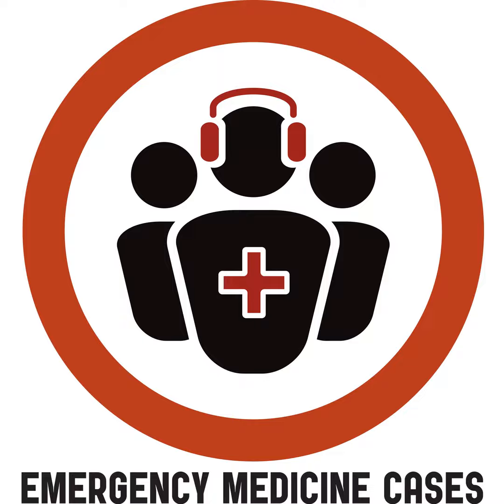Journal Jam 5 One Hour Troponin to Rule Out and In MI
Traditionally we've run at least 2 troponins 6 or 8 hours apart to help rule out MI and recently in algorithms like the HEART score we've combined clinical data with a 2 or 3 hour delta troponin to help rule out MI.  The paper we'll be discussing here is a multicentre/multinantional study from the Canadian Medical Association Journal from this year out of Switzerland entitled "Prospective validation of a 1 hour algorithm to rule out and rule in acute myocardial infarction using a high sensitivity cardian troponin T assay" with lead author Tobias Reichlin. It not only looks at whether or not we can rule out MI using a delta troponin at only 1 hour but whether or not we can expedite the ruling in of MI using this protocol.